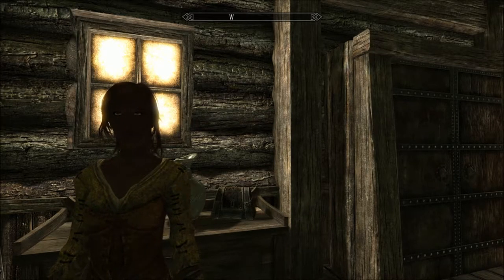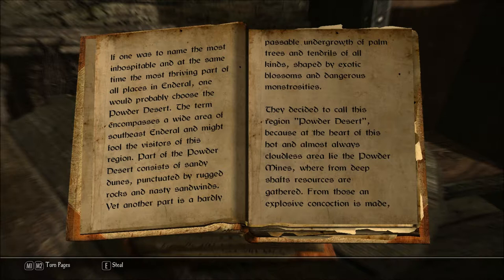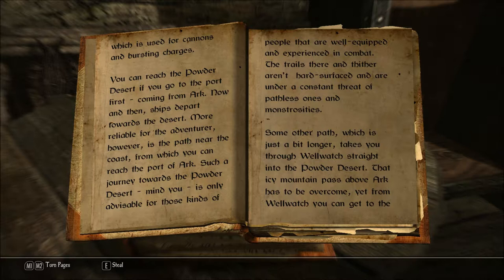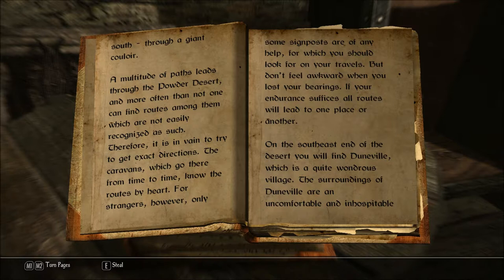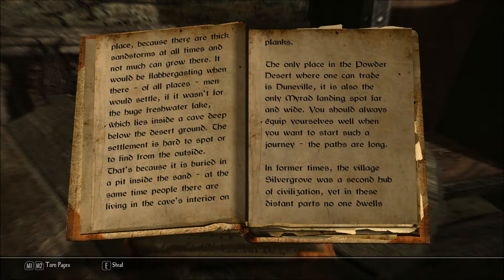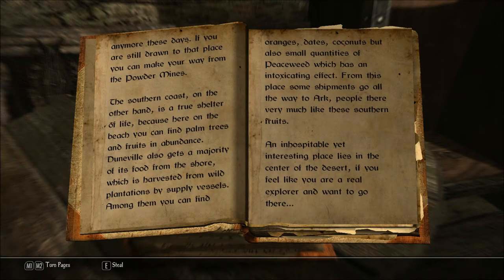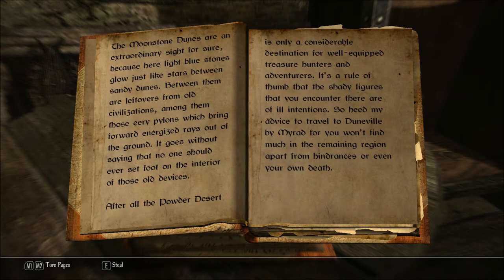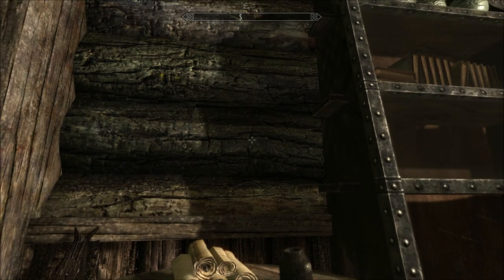Let's Read Landscapes of Enderal: Powder Desert (Let's Read the Books of Enderal, Book 17)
Reading aloud all of the books in Enderal, a total conversion mod for Skyrim.

I found this book in Liliath's house, in Riverville, in episode 20 of my Let's Play series of Enderal: Forgotten Stories